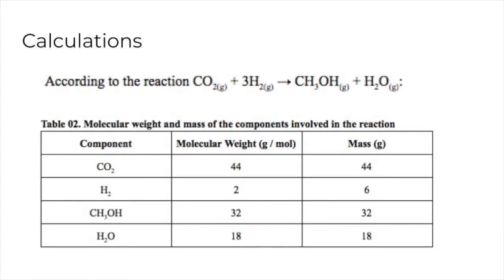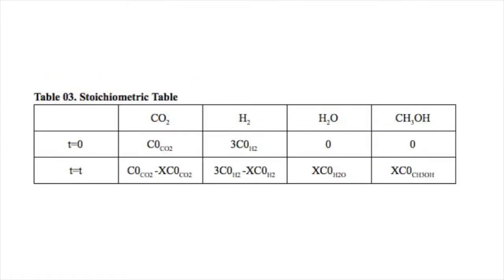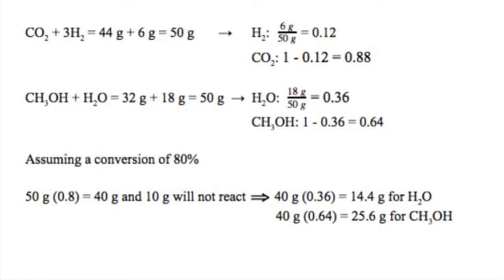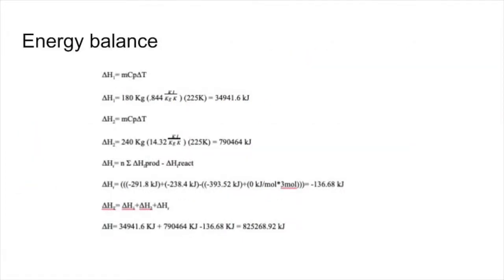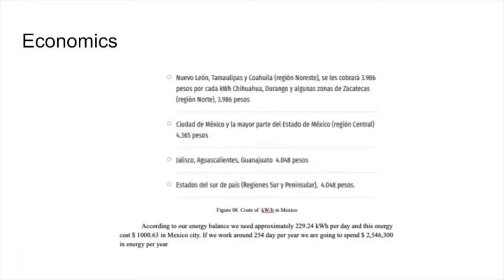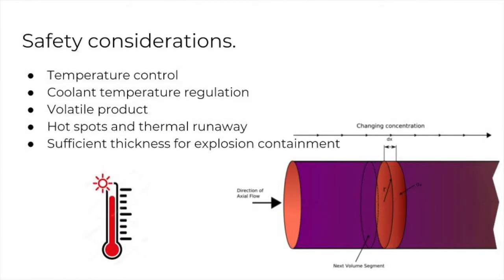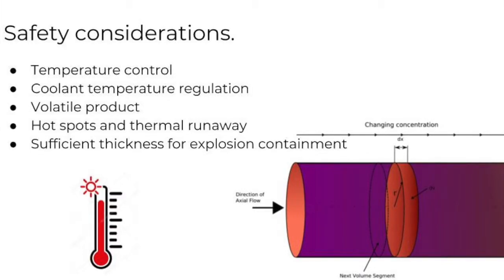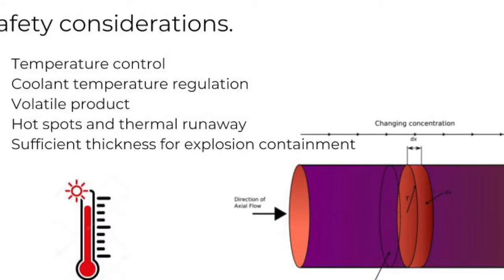video 2 reactores